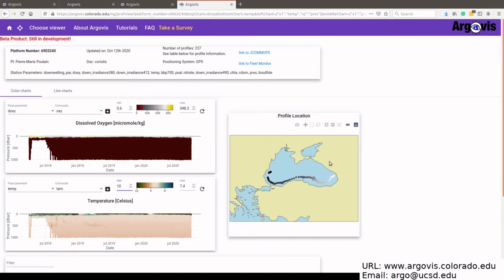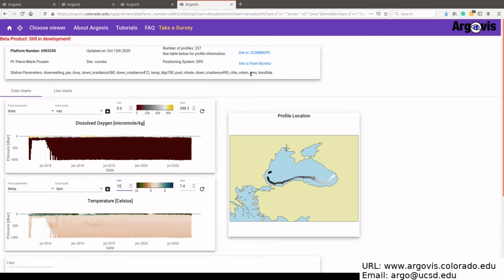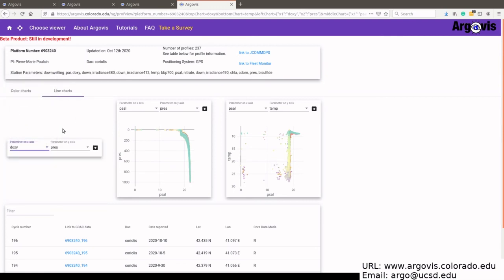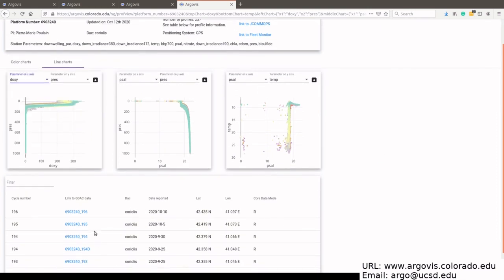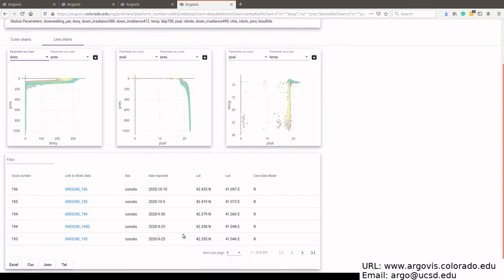Argovis - BGC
Yet another video on Argovis. Argo's Biogeochemical measurements are changing the way we serve this data. I wrote a new module that creates color and line charts. It is still in the beta phase, and I will be continually improving the interface. The about page of the web app argovis.colorado.edu introduces the web app website and links to other useful information (e.g. FAQs, tutorials). The Argovis tutorials page provides more information about available APIs, along with sample code in different programming languages (e.g. Python, Matlab).

Citation for the Argovis web app and the Argovis database: Tucker, T., D. Giglio, M. Scanderbeg, and S.S.P. Shen, 0: Argovis: A Web Application for Fast Delivery, Visualization, and Analysis of Argo Data. J. Atmos. Oceanic Technol., 37, 401–416,

If using data from Argovis in publications, please cite both the above Argovis web application paper and the original Argo data source reference in your paper: " These data were collected and made freely available by the International Argo Program and the national programs that contribute to it. The Argo Program is part of the Global Ocean Observing System. " Argo (2000). Argo float data and metadata from the Global Data Assembly Centre (Argo GDAC). SEANOE.